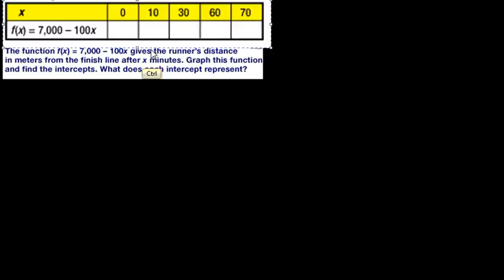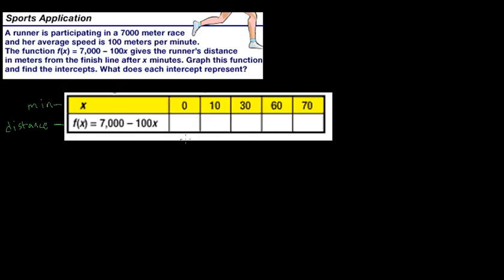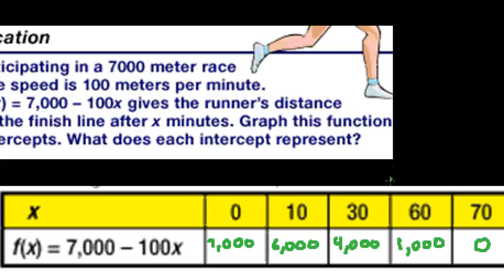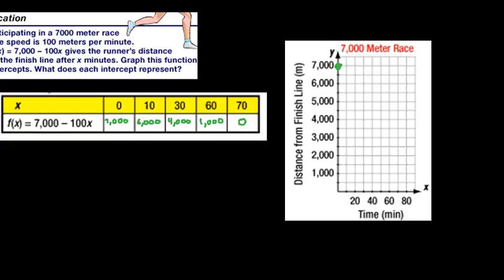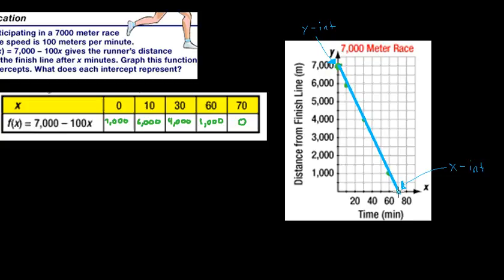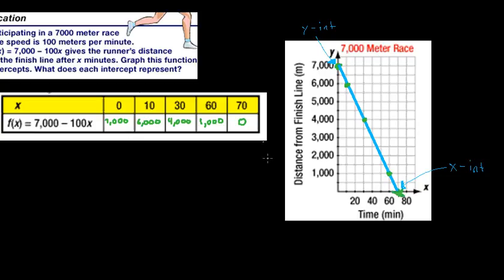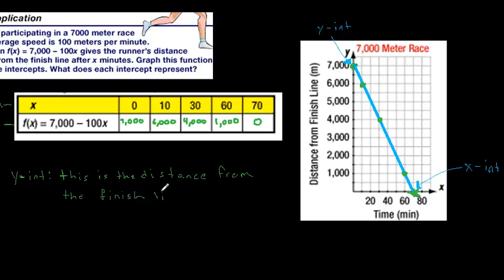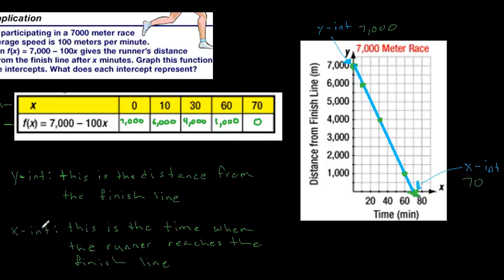171 5 2 ex2 November08 0517